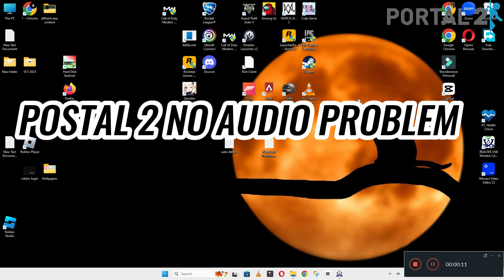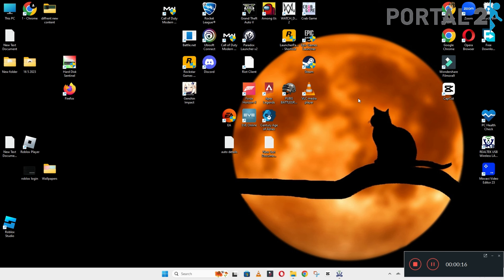How to Fix POSTAL 2 No Audio/ Sound Problem ! ✅ 2023